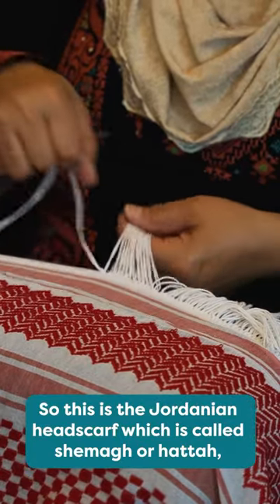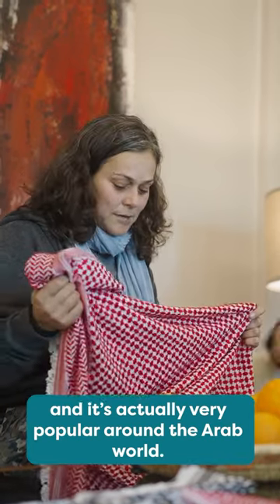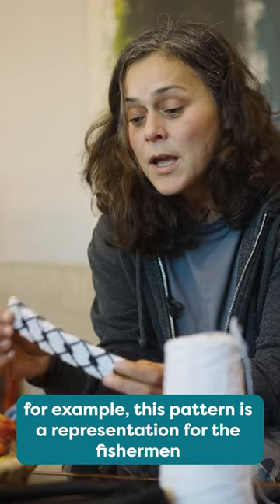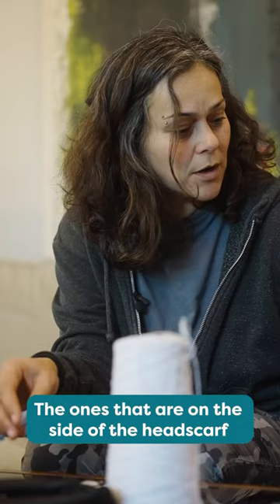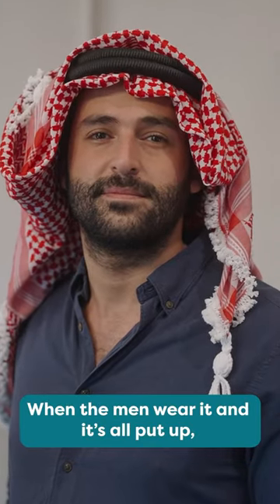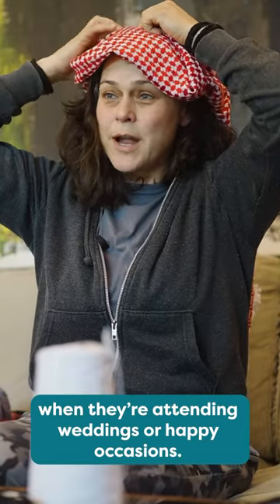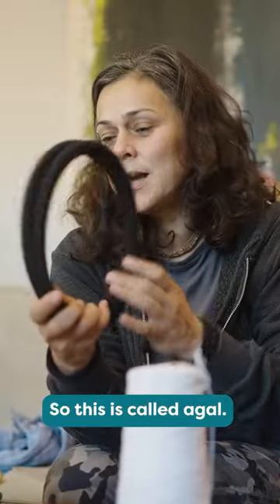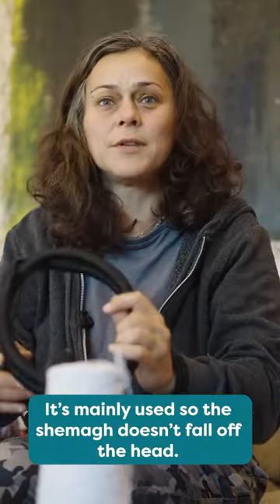What do the patterns on head scarfs represent?